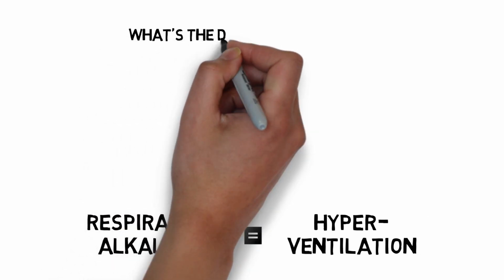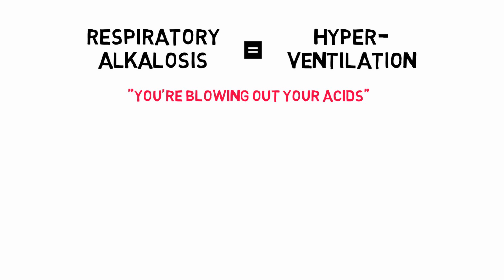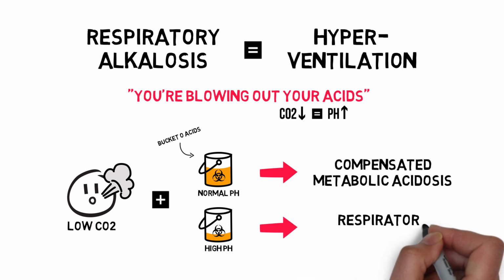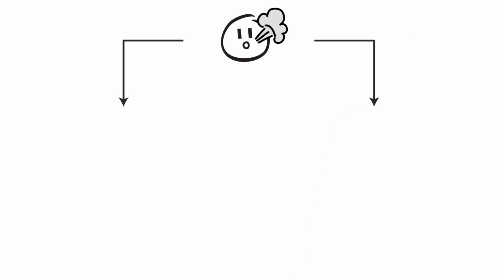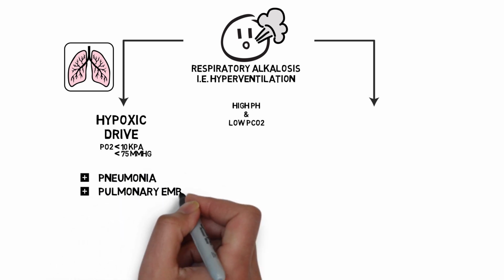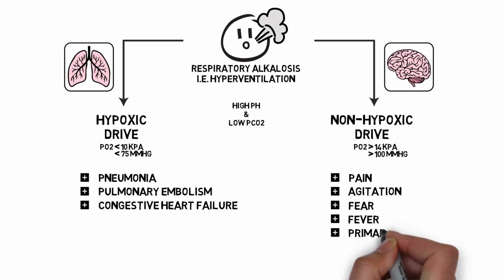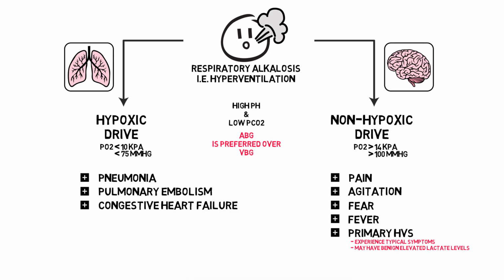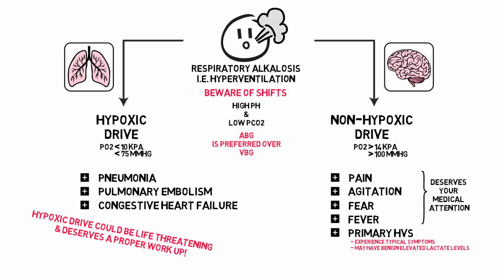Respiratory alkalosis - The Acid-Base Series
A simple workup to respiratory alkalosis. Respiratory alkalosis equals hyperventilation, but not vice versa! In a few easy steps, you'll learn the causes of respiratory alkalosis.